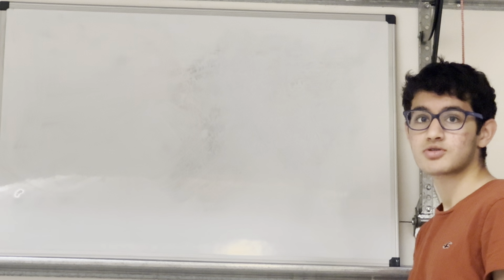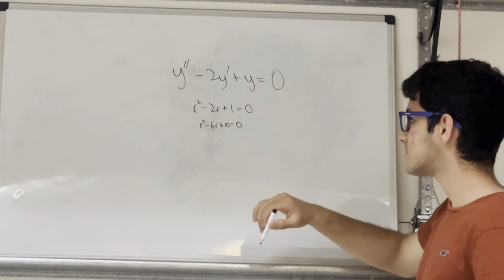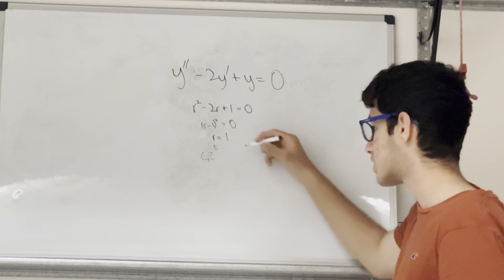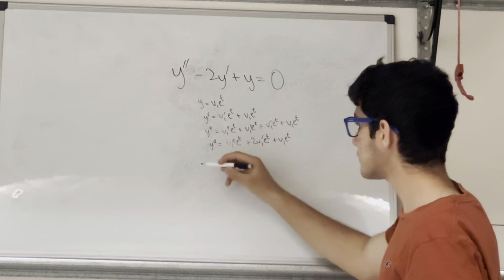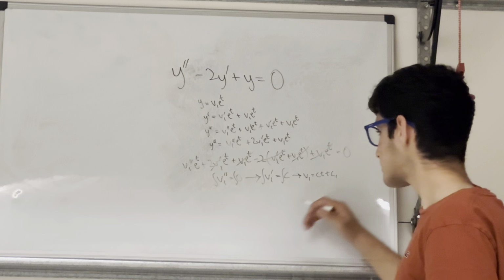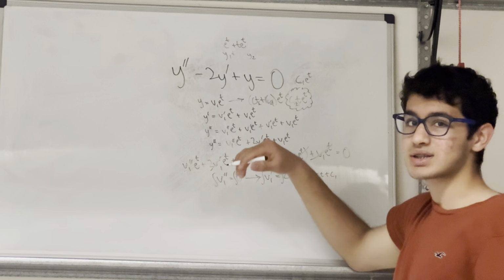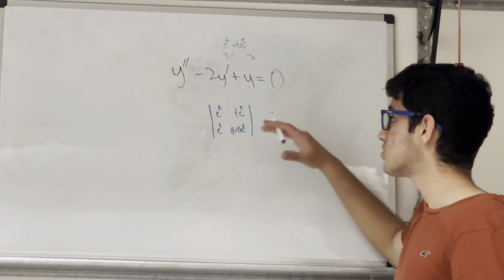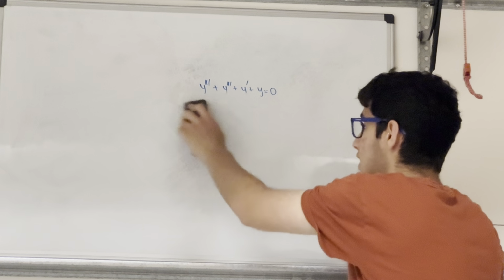2nd Order Homogeneous Linear DEs with Constant Coefficients, Part 3: Repeated Roots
Examine second order linear differential equations that are homogenous and have constant coefficients, with characteristic equations that have non-distinct solutions (i.e. repeated roots). Discover the formulas used and explore how they can be applied to IVP and general solutions alike.